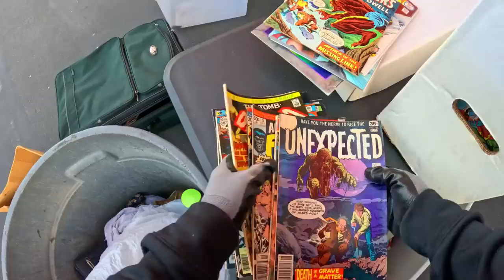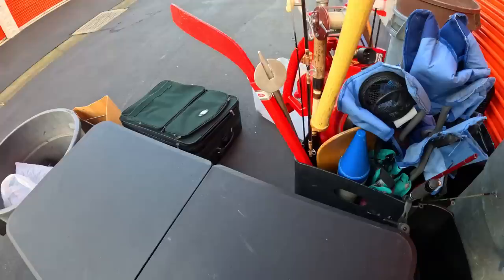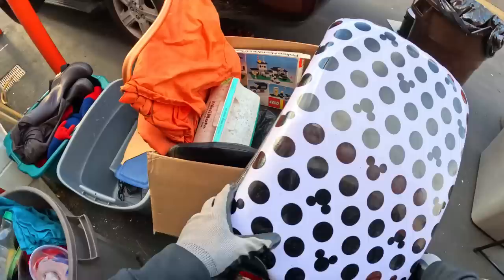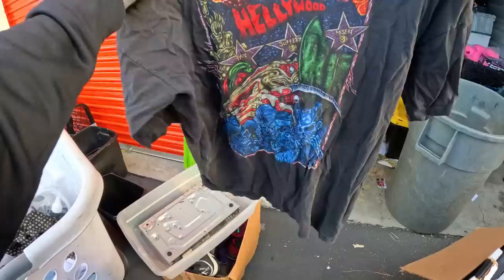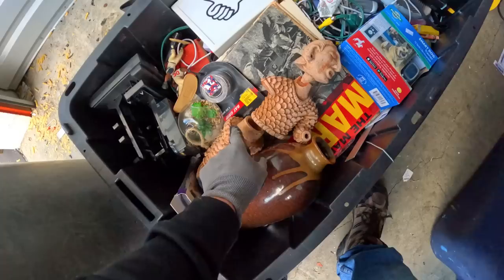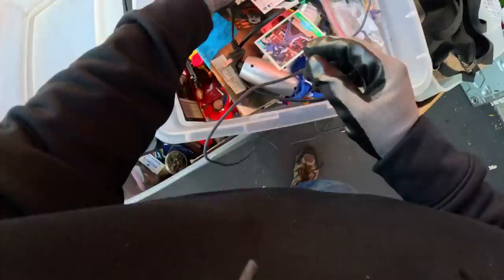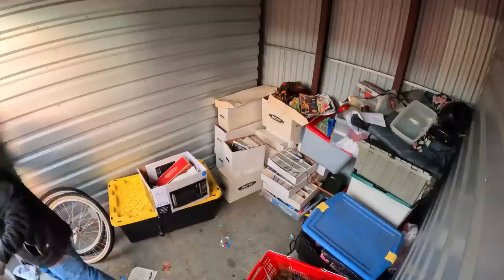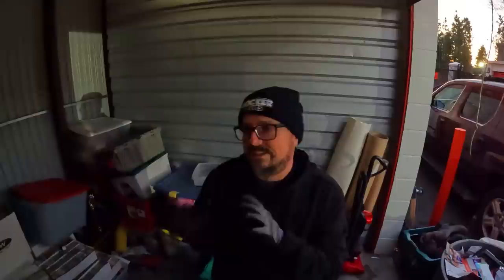GUN found in PRISONER'S storage unit! I bet he'll be mad about this...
Join us on Whatnot where we'll be auctioning off the best stuff from this locker. Claim your $15 to spend on your first purchase!

This episode picks up where the last one left off, digging in this surprising locker I bought at auction for under $400. I say "surprising" because it looked like a junk pile, but it wound up holding a ton of collectables and toys, and has been a lot of fun. Also surprising is that the prior owner may have gone to prison, and that's why he lost the locker. If so, he might come looking for me after what I find in this episode.
This is part 6 of the "Wall of Disaster" locker series.

We'll be selling the best items from this locker on Whatnot. The links are above to sign up and get a free $15 credit to spend, and here is the link directly to our next show. Join us for some live auction fun!